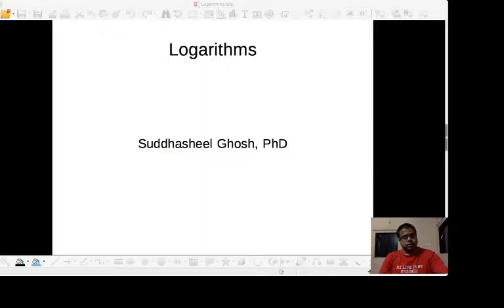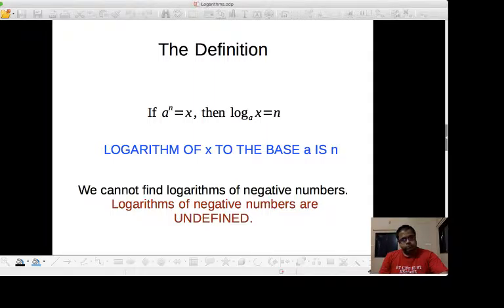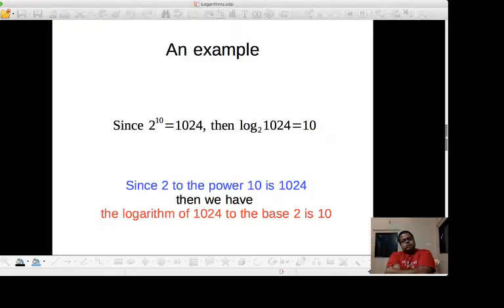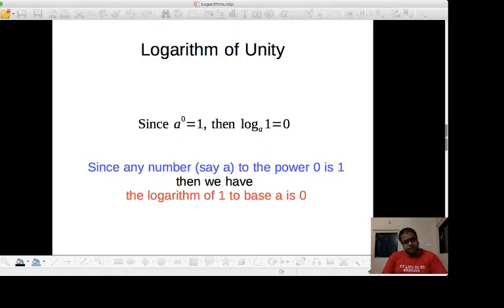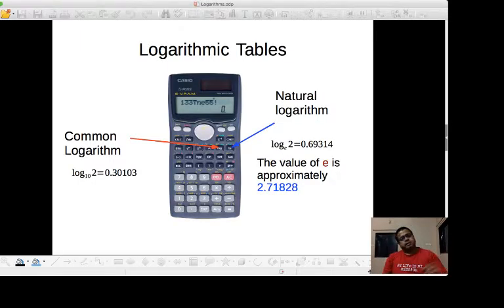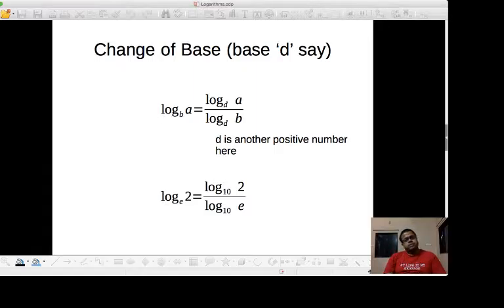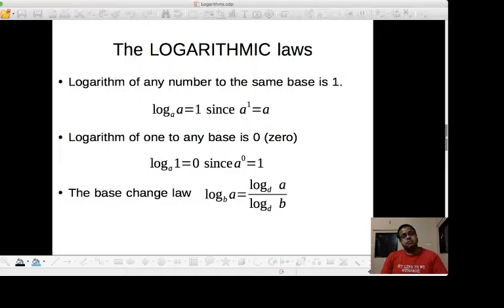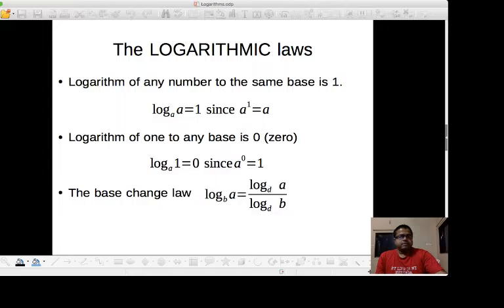Mathematics: Introduction to Logarithms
Logarithms explained in a simple language.

Albeit with one mathematical catch ;)